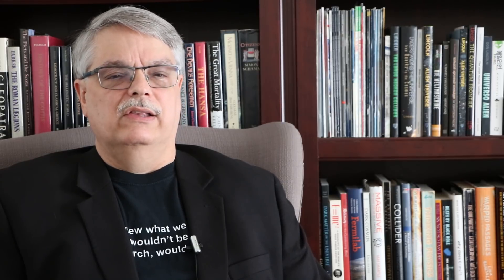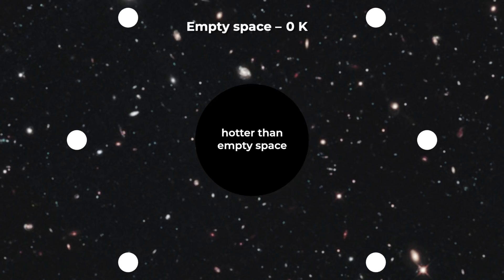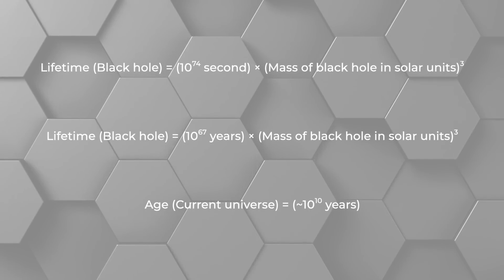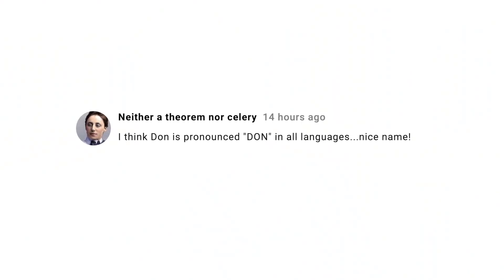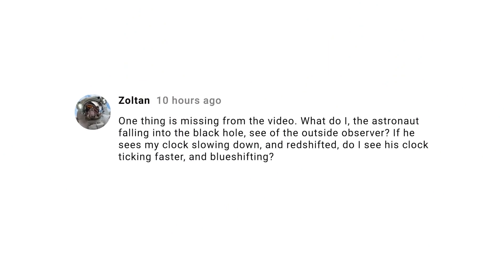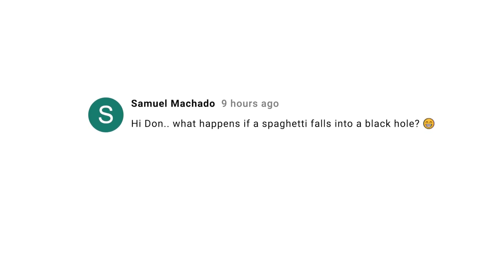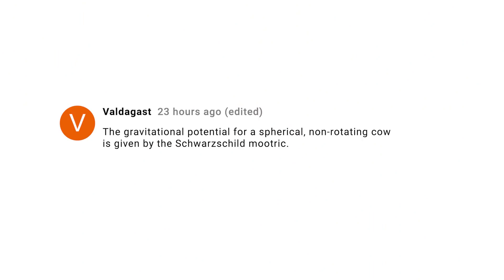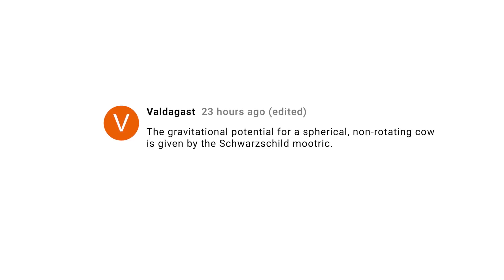18 Subatomic Stories: When black holes evaporate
Black holes seem to be timeless, lurking in the cosmos, forever eating and growing.  However, astronomers believe that there is a way for black holes to shrink in size and eventually evaporate away.  In episode 18 of Subatomic Stories, Fermilab’s Dr. Don Lincoln talks about Hawking radiation, the ultimate fate of black holes.

**Correction: The force numbers for objects 15,000 meters above the event horizon for a supermassive black hole were incorrect.  The correct numbers are a force of 860,000 pounds for a 1 kilogram object.  A one kilogram object a meter farther away from the black hole will experience a force that is only 7.3E-5 pounds lower.**